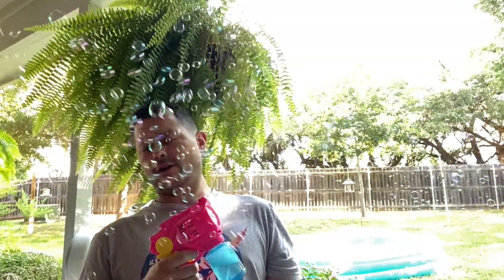Best Bubble Gun? TOY Life 2 Pack Bubble Guns for Kids Bubble Machine Bubble Maker Bubbles